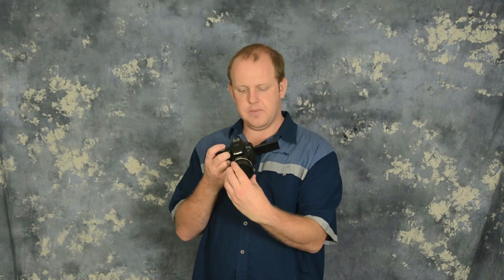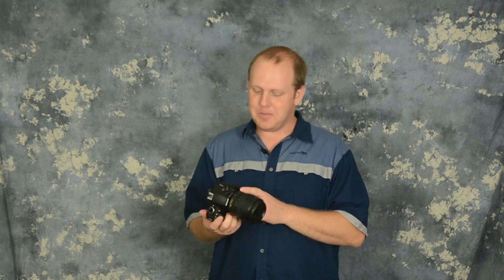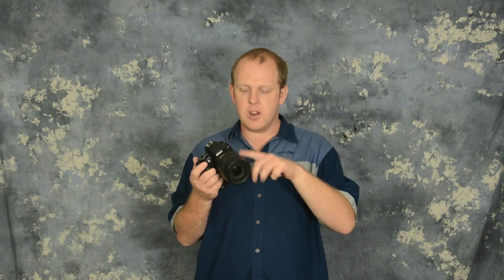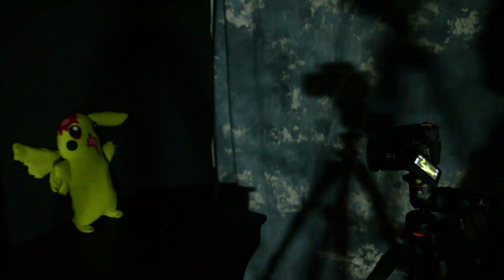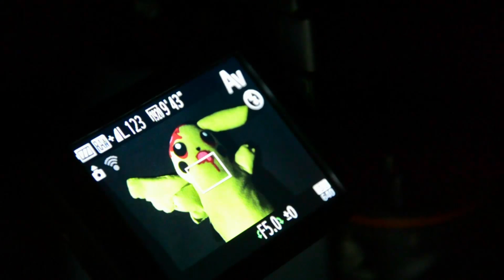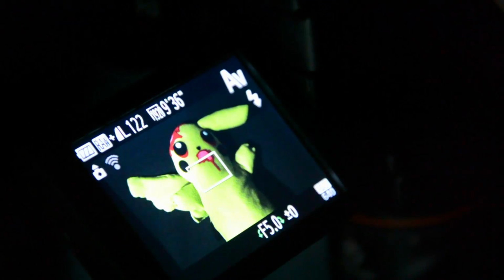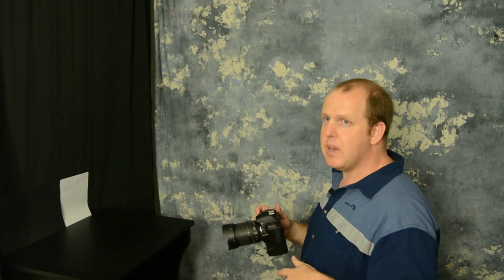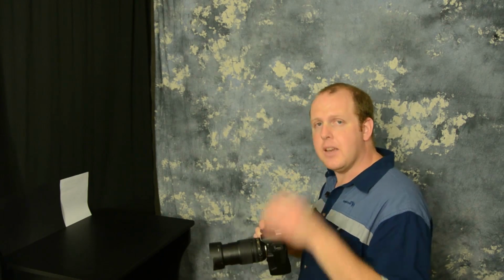Episode 17 - Focus Problems [Digital Photography Today]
Do you enjoy watching Digital Photography Today?, continue watching all the episodes

In this weeks episode we look at problems you might encounter while trying to focus.